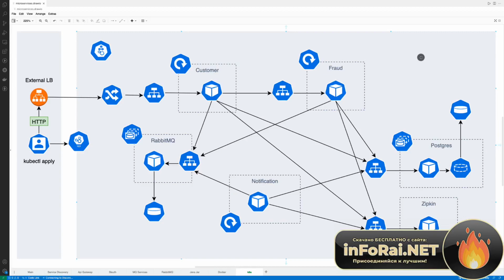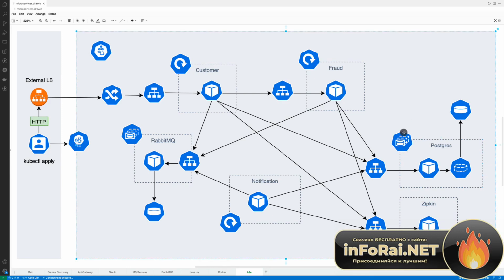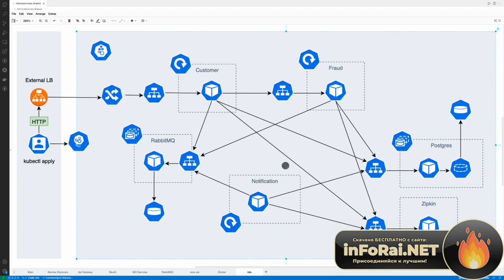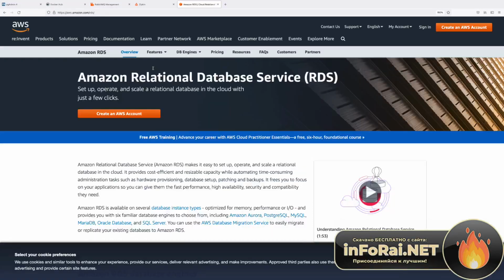0097 2 Never Deploy Postgres on k8s Only for local testing